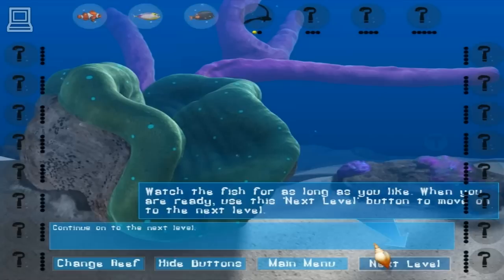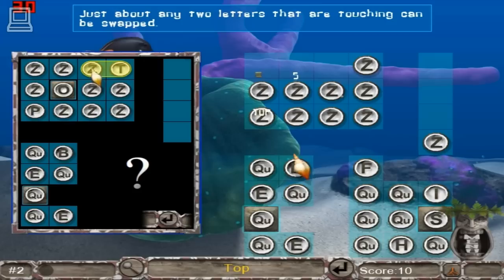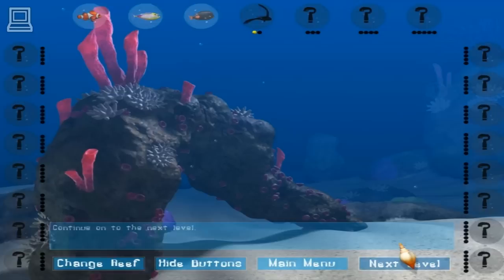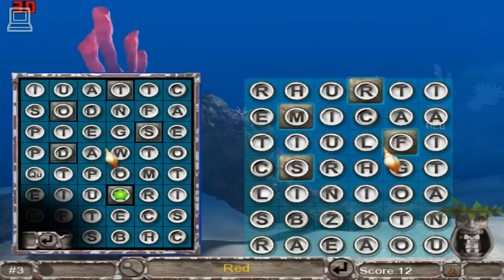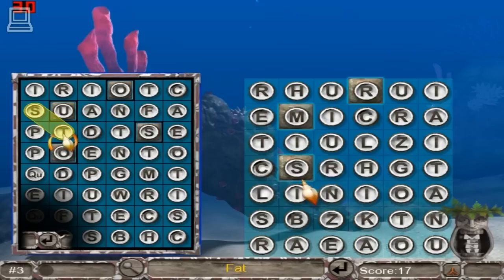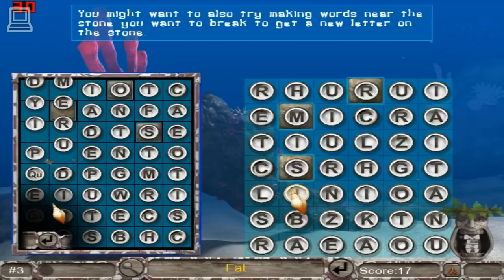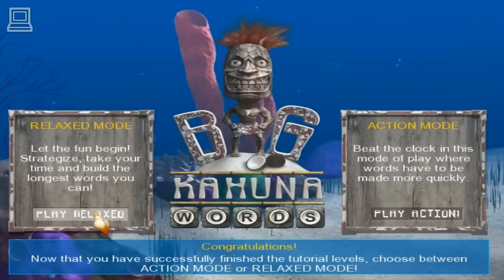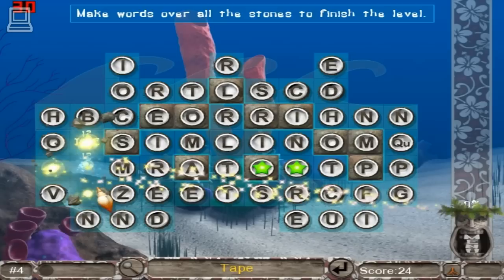Big Kahuna Words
Big Kahuna Words, gameplay from the beginning of the game, running on NVIDIA GeForce 8600M GT.